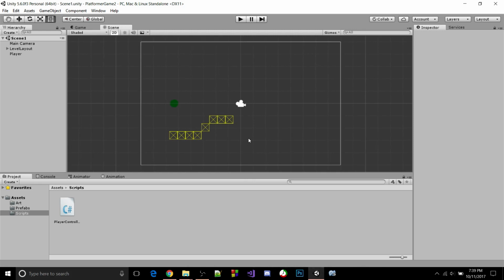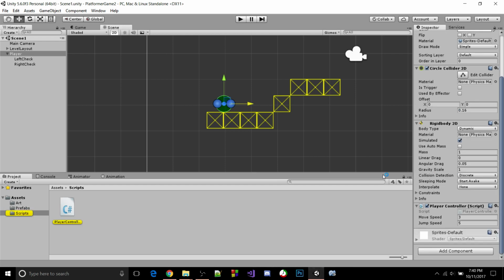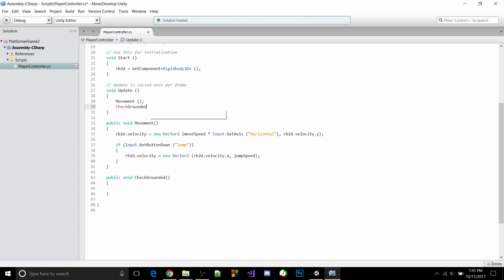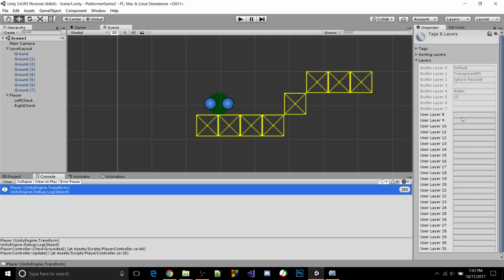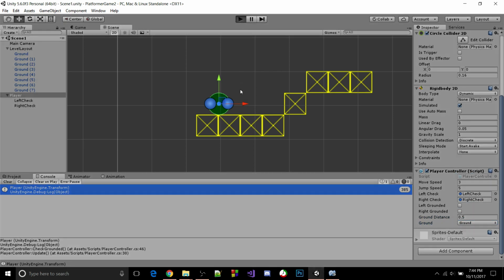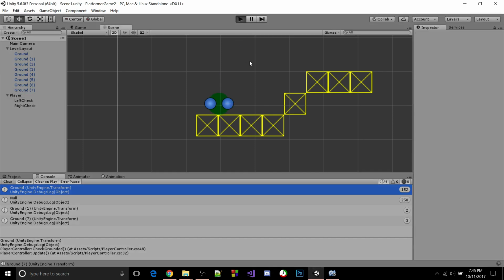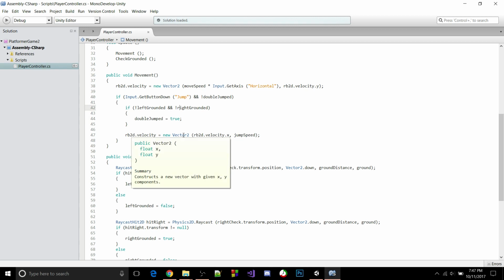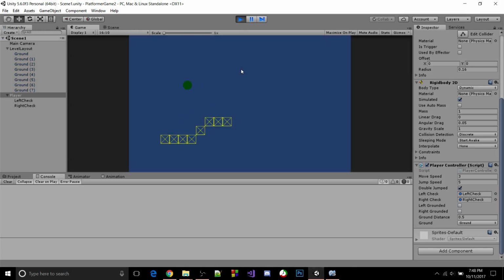[Unity] 2D Platformer Part 3 (Double Jumping)